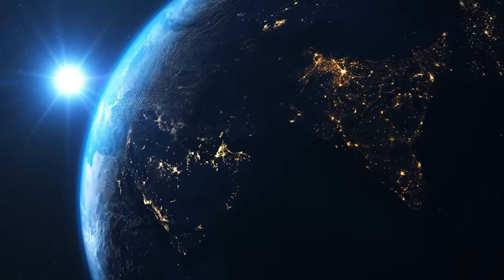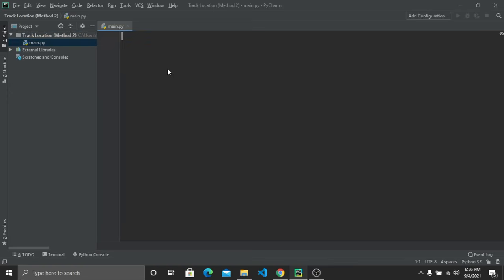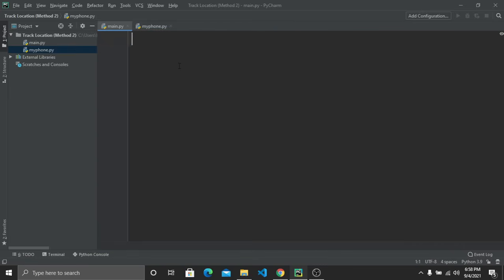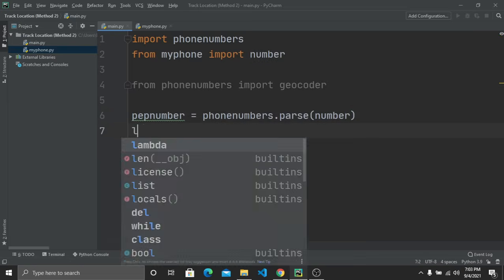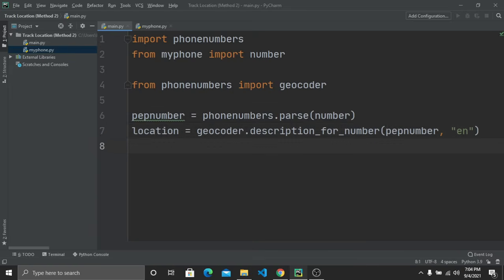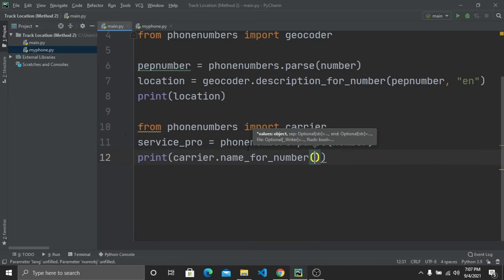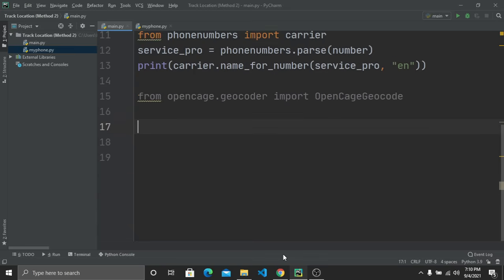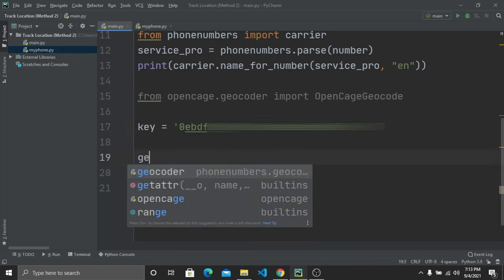Python Project | How to track someone location with phone number - Google Map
How To Make MONEY Online - My 4 Favorite Tricks:
🕔 Next trick will be revealed at the right time.

Timestamps:
0:00 Introduction
0:06 Track Phone Number Location Using Python
0:41 Create Python Project Directory
1:11 Create Number File For Experiment
2:10 Installing Phonenumbers Python Library
2:38 Began Extracting Data From Number
5:50 Installing OpenCage Geocoding Module for Python
7:01 Addling OpenCage Geocoding API
8:38 Using Longitude & Latitude
9:40 Installing folium For Connecting Map
12:00 Generate Map File In Folder